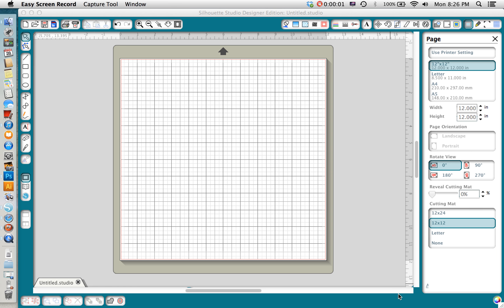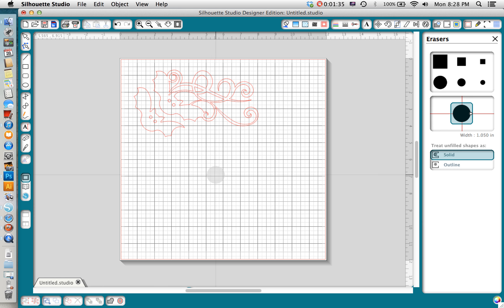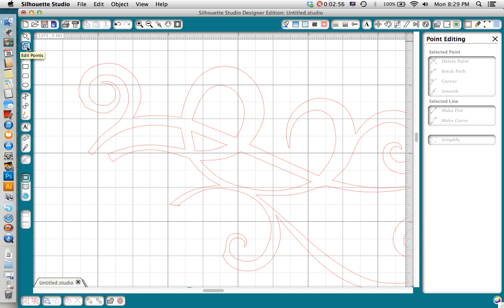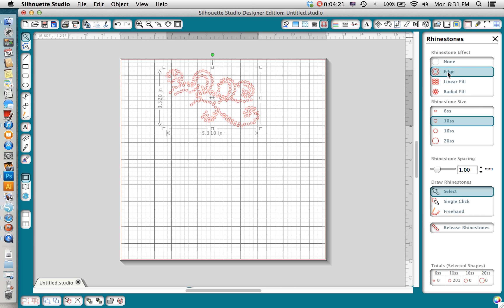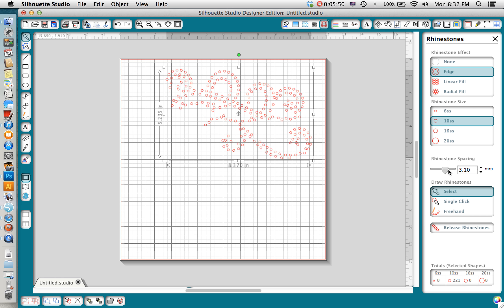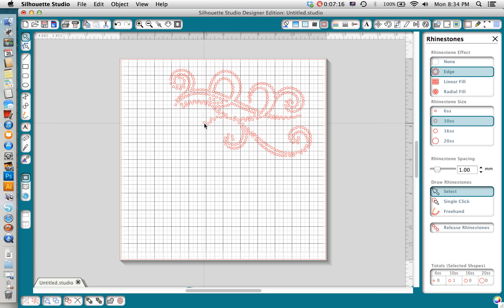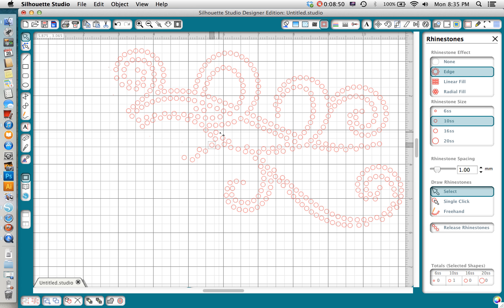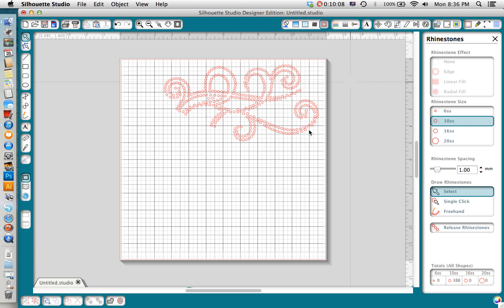Using the Rhinestone Feature on Silhouette Studio Designers Edition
How to alter a cut file purchased from the Silhouette Online Store and convert to a rhinestone pattern.

For a full tutorial on how to make an embellished t-shirt using the Silhouette Rhinestone kit, see my blog post